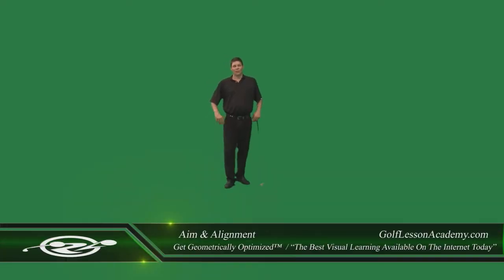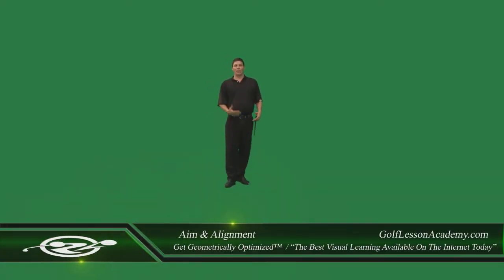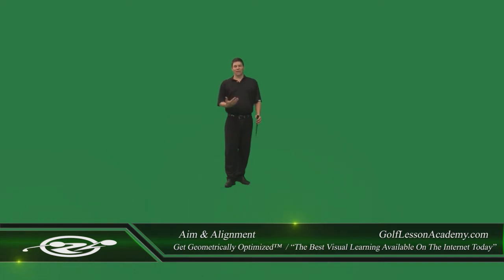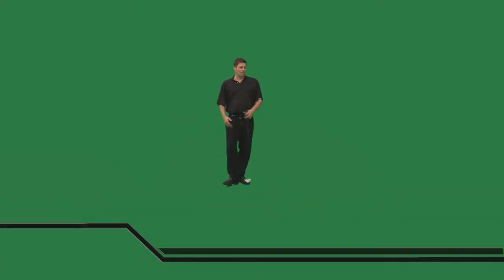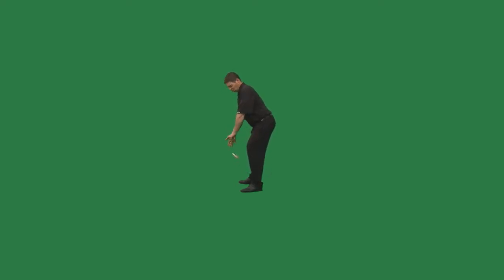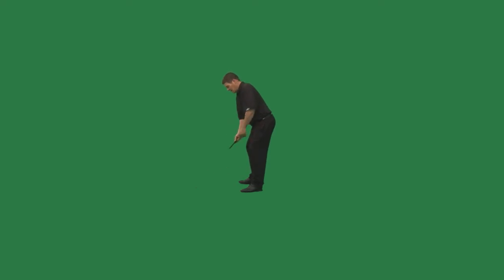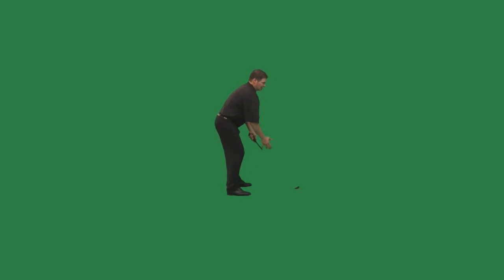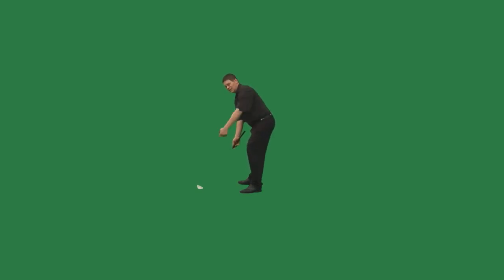Aim and Alignment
to find out more.
Golf Lesson Sample - learn how to get your aim and alignment correct to get the most out of your golf swing. It just works!